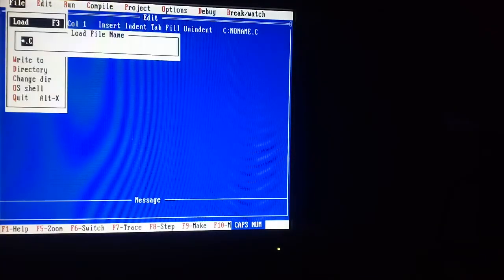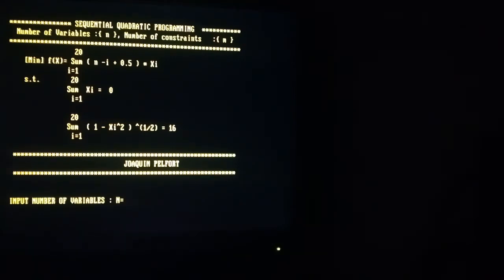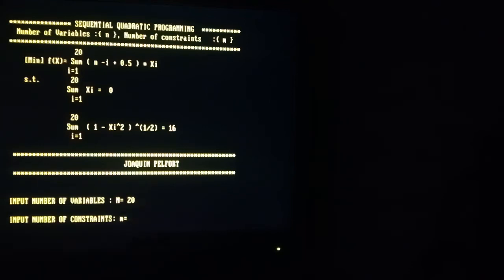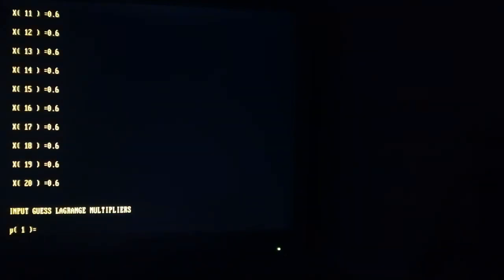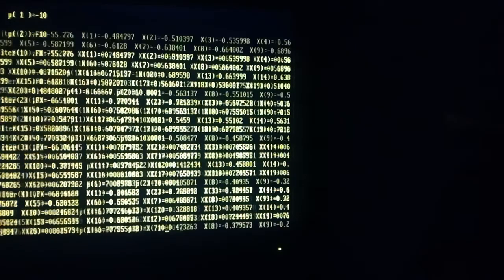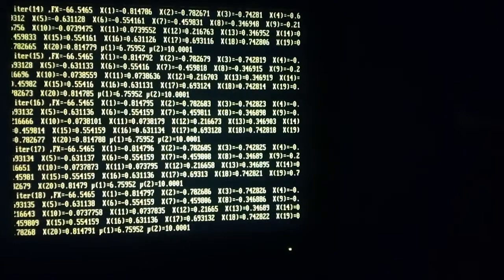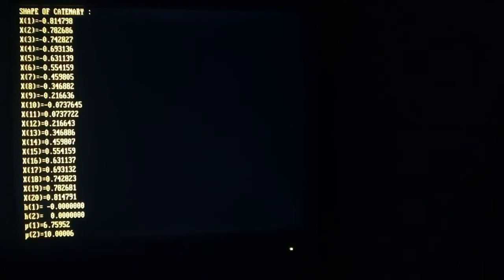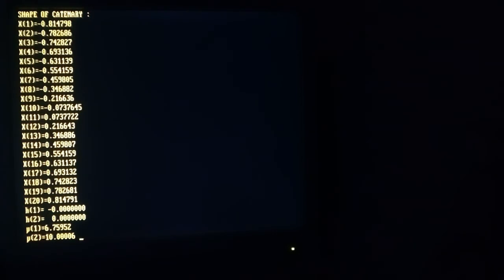Deducing the catena by Sequential Quadratic Programming.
David G. Luenberger "Introduction to Linear and Nonlinear Programming " Addison Wesley Pages 361 Onwards (1973)

A chain is dangling by means of two hooks a distance  " a = 16 feet "
It has 20 links each one with a length of 1 foot ( 1/2 in its centre ).
We are required to find out the equilibrium shape of the catena.
We can solve a NLP attempting to minimize the potential energy of the chain. We enumerate each link from 1 to 20 and in the left hook we set the origin of coordinates. Each link covers a vertical distance of Xi and an horizontal distance of Yi  so that Yi^2+Xi^2 = 1. Potential Energy in the chain is the addition of the  potential energy at every link. The potential energy of a single link is its weight times its height ( Weight is unitary .)
We minimize Sum ( n - i + 1/2 )* Xi          for i=1   to 20
s.t.   Sum Xi = 0 ( No vertical displacements )
        Sum Yi = 16   i.e.  Sum  Sqr( 1 - Xi^2 ) = 16

Once we get the solution of x(i) and y(i)=sqrt(1-x(i)^2) we can depict these points on a graph and trace the catena  .

The picture of the video is a Catenoid ( Revolution of a catena ) whose surface Area  gets a minimum value by Calculus of Variations.